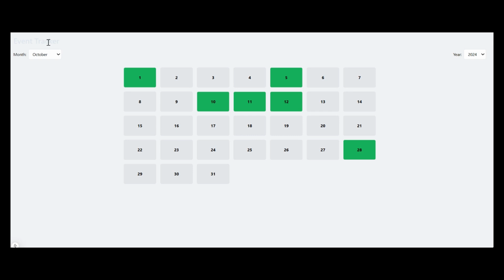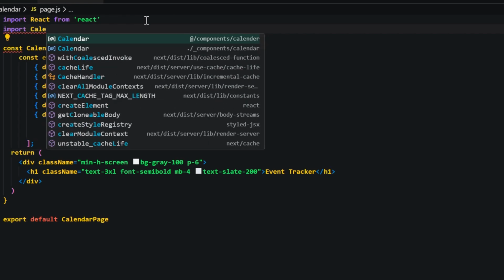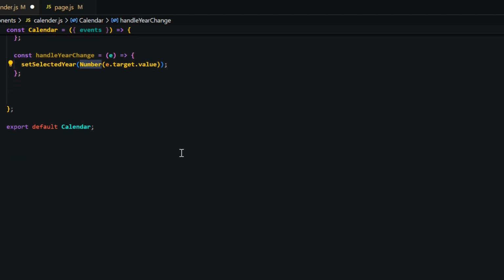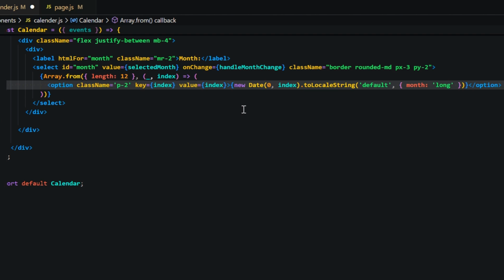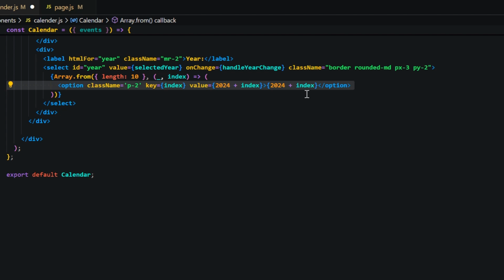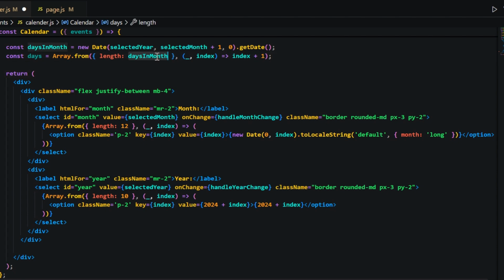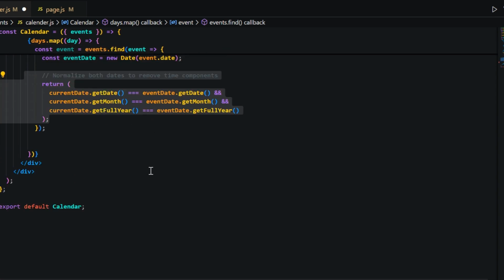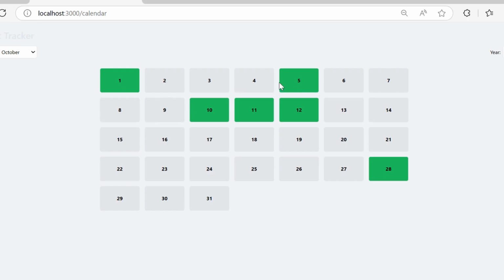How to build a dynamic calendar day block ui | Nextjs Tailwindcss useState | frontend project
0:00 - 0:28 - Intro
0:29 - 7:19 - Project Setup
7:20 - Outro

In this video we will build a simple calendar day block frontend project